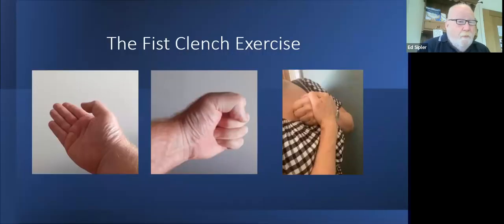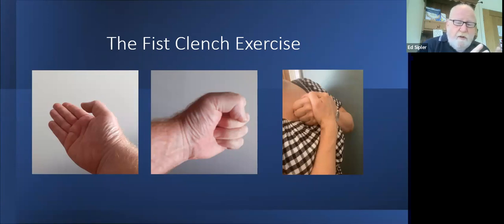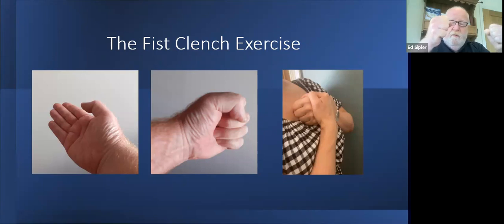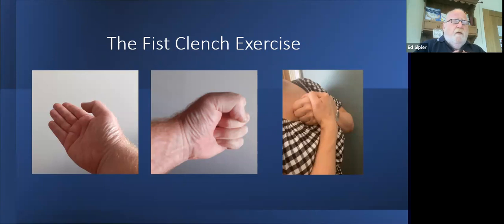Self Compassion Series: Part 10, The clenched fist exercise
This series of short videos has been created by Ceara Clarke, consultant clinical psychologist working in the Northern Health and social Care Trust and Ed Sipler, Health Development Specialist working in the South Eastern Health and social Care Trust.

The series introduces self-compassion as a way of turning you empathy for others inward towards yourself. The videos are intended to be viewed alongside the 'Using Self Compassion to Improve Wellbeing and Support Growth' workbook which can be found

You can use the workbook and videos to understand and practice self-compassion. It has information and practical exercises and tools you can use to help you practice self-compassion.

ASCERT work in Northern Ireland addressing alcohol, drugs & other substance related issues, ensuring young people, families & individuals are supported to deal with the challenges of addiction. We provide effective prevention, intervention, & support services, reducing harm & supporting positive change.

You can find out more about what we are doing through these links: